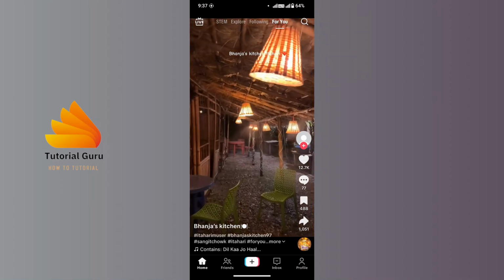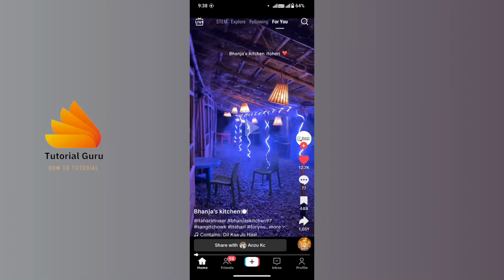How to Like a Post on TikTok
In this video, you’ll learn how to like a post on TikTok step by step using the latest 2025 update. If you’re new to TikTok or want to know how to like and unlike videos easily, this tutorial will guide you through the exact process.